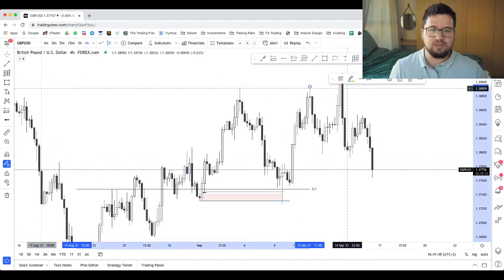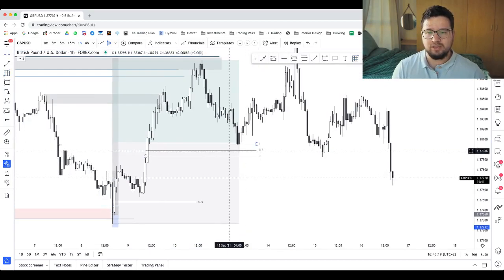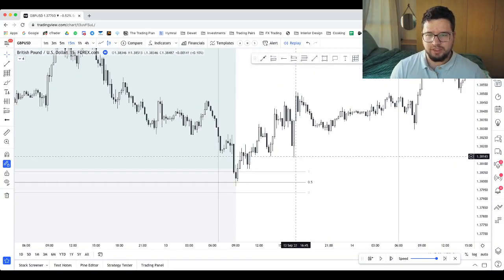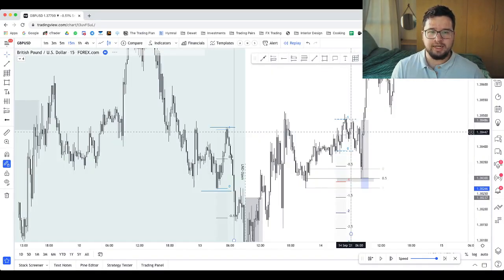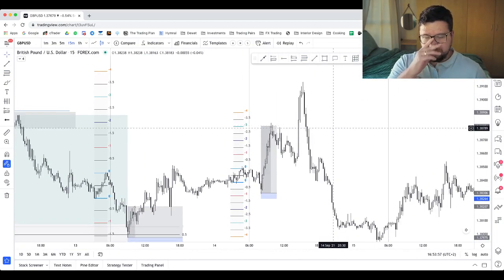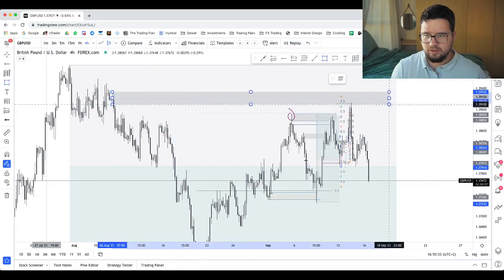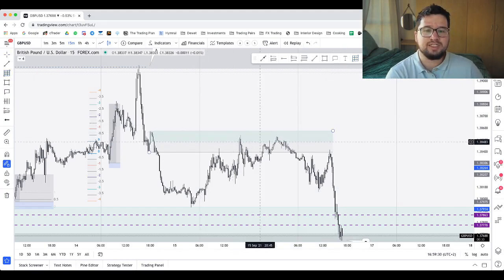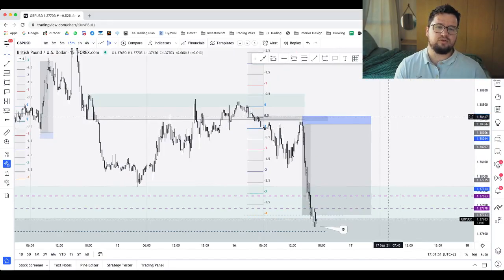Case Study GU